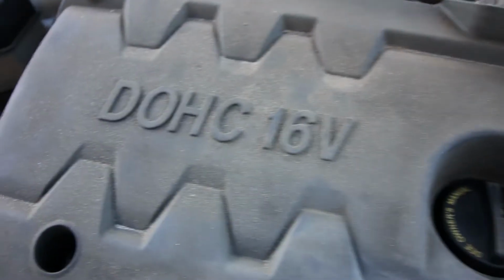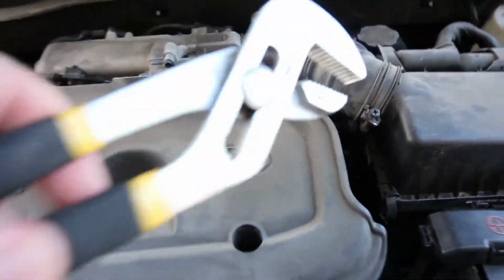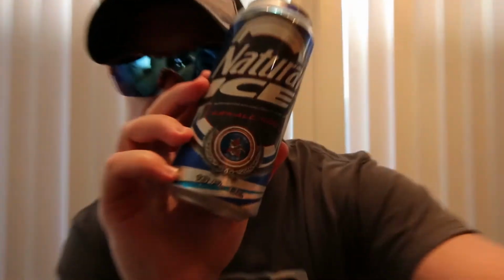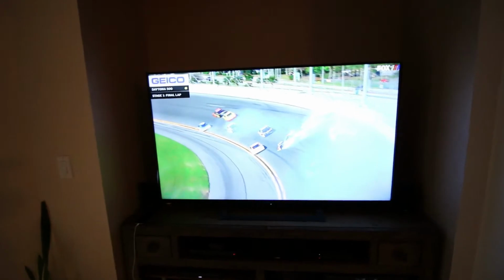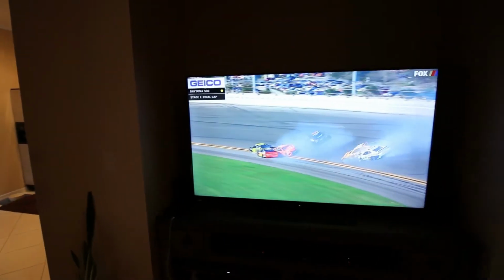Squirrel Covers the Biggest Daytona Race fer 2018!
Squirrel loves his racing and he loves his monster drinks! He also loves Nascar and his family on facebooks as long as his wife is gone. Squirrel loves drinkin and motors and stuff. He loves them. Night, and have a nice night!